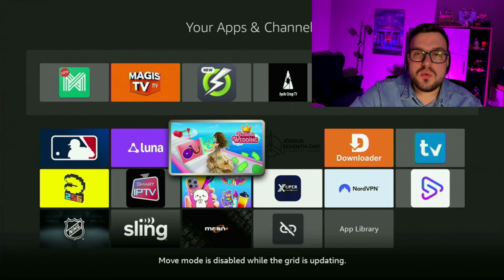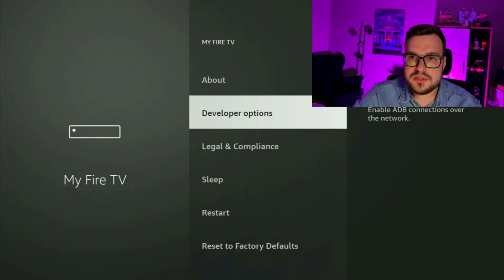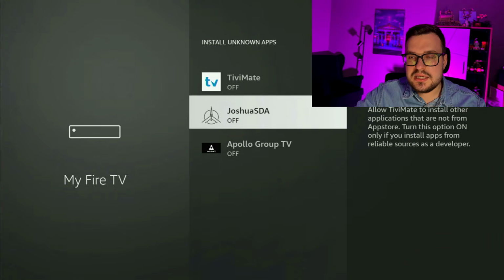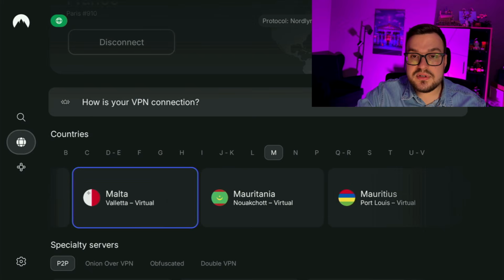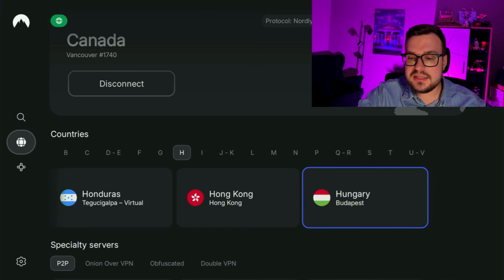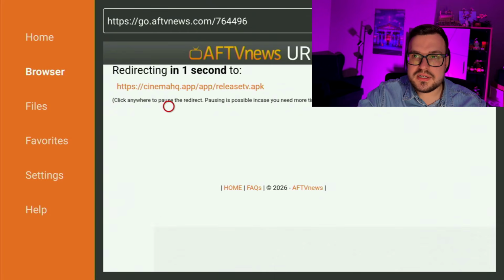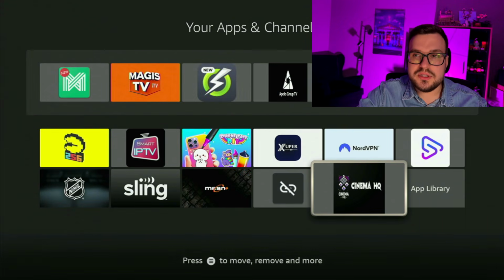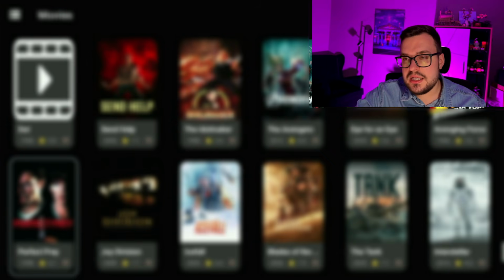Fire Stick Movie Apps Are BANNED... Best Replacement?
Major movie apps were recently blocked on Fire Stick devices. So what happens now in 2026?